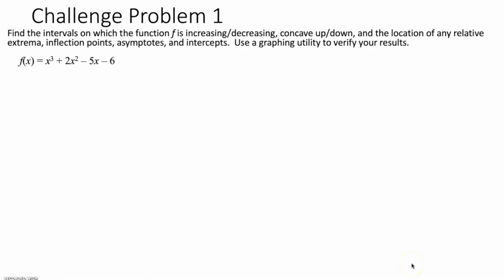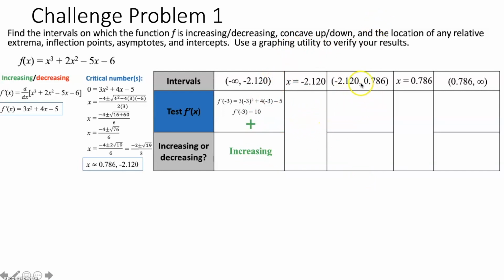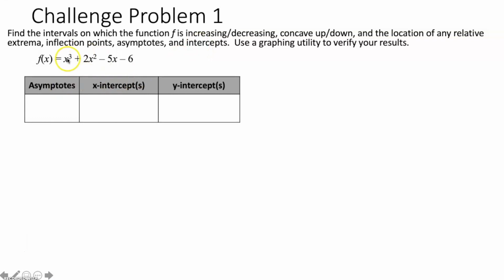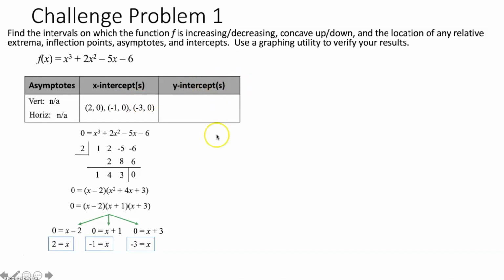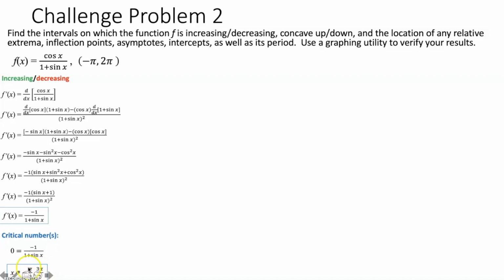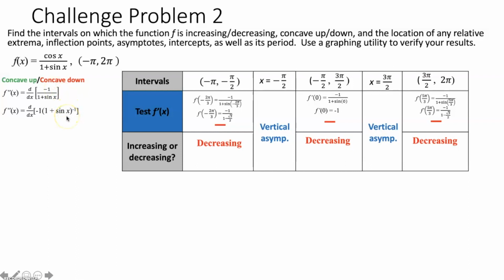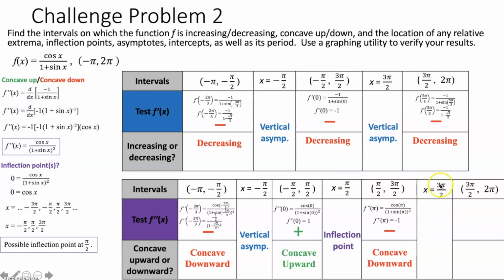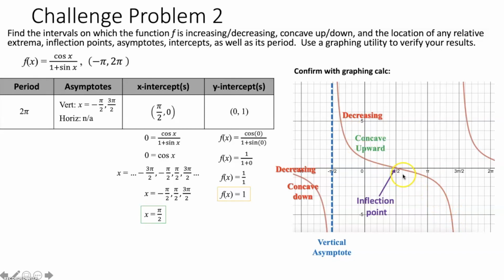Calculus: Increasing/Decreasing Intervals, Concavity, Asymptotes and Intercepts Challenge Problems